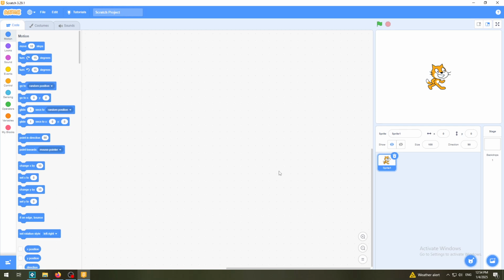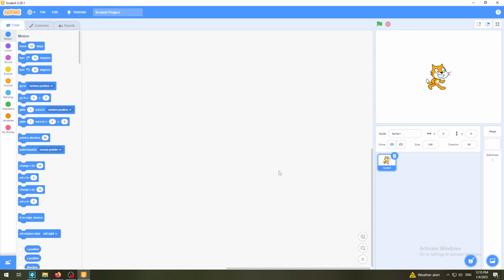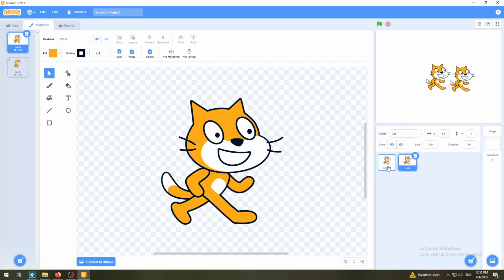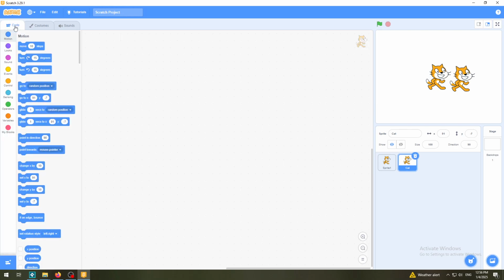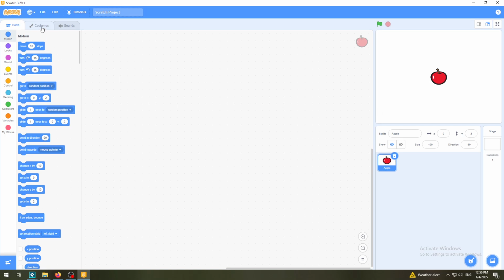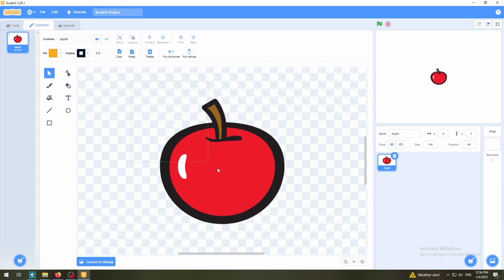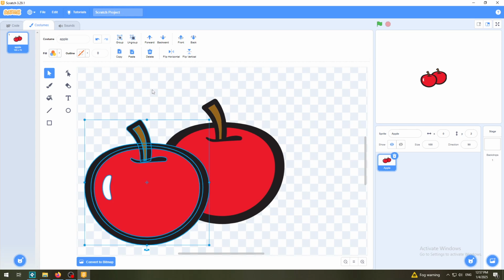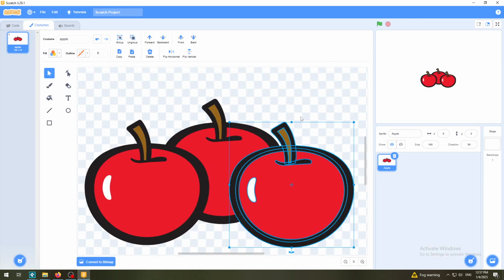Copy/Paste - Let's Sketch In Scratch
In this video we are going to learn how to use Copy/Paste tool for Sprites in Scratch Paint Editor.
You are going to use this every time when you need to make more copies of the same image, or some part of it.
And that is more often than you think.

In our example we start with Apple sprite from Sprite Library.
This image looks great, but it's only one apple and we need 3 of those grouped together for our game.
Yes you can import same Sprite couple of times on the Stage, but that doesn't make much sense every time.
Sometimes, when you need different sprites that look the same but need to be interactive and clickable on the Stage, that is ok.
But what if you need a lot's of copies, or you need to copy multiple times only one specific part of the sprite as a part of the bigger group ?
That's when Copy/Paste Tool comes in handy.

All you have to do is select the sprite you want to copy, or part of it, and press first Copy, then Paste tool button.
And same sprite will show up copied on the screen.
You can repeat this process as many times as you want, and that way make some really complex looking scenes and sprites.
The only limit is your imagination, so go for it, try it on different sprites and different sprite parts !

Btw, I forgot to show you that you can Copy/Paste parts of the image, like petal from the Apple sprite, or cats head from Cat sprite.
But we will see that in some of the future videos for sure because it is a common practice.

Keep on learning, keep on Scratching, keep on Sketching !!!